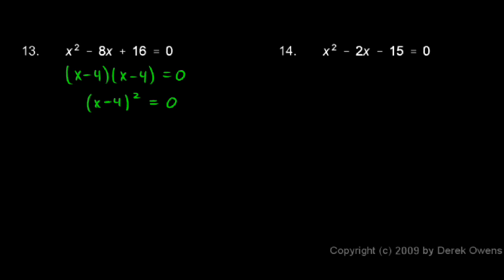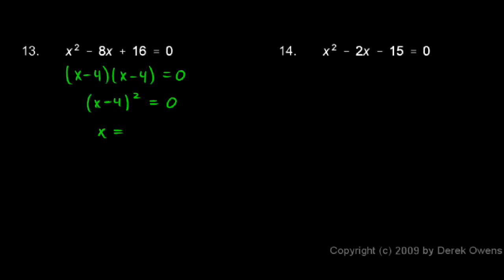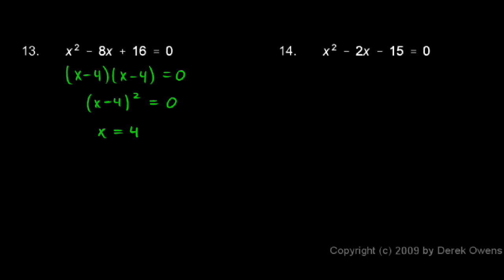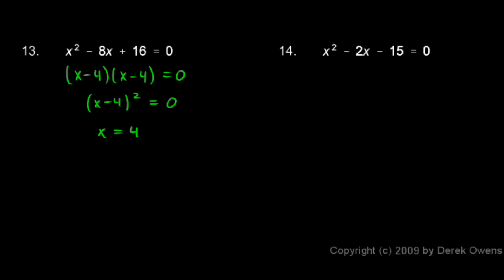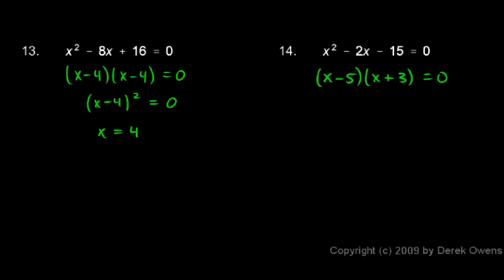Algebra Review 10.8 - Quadratic Equations